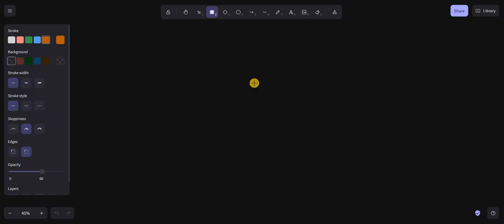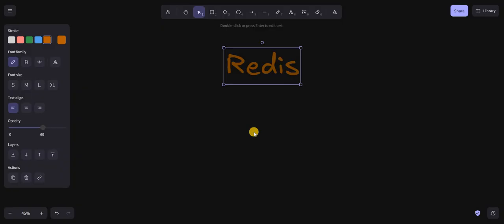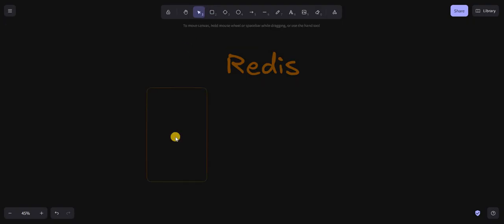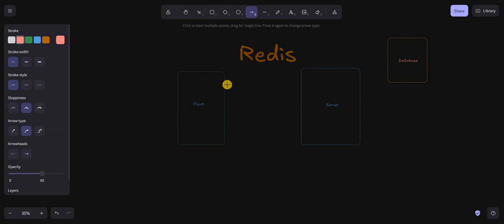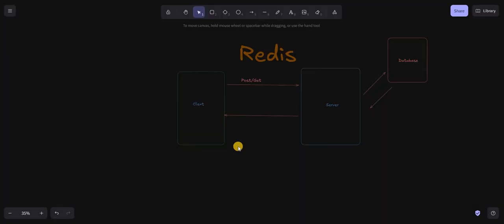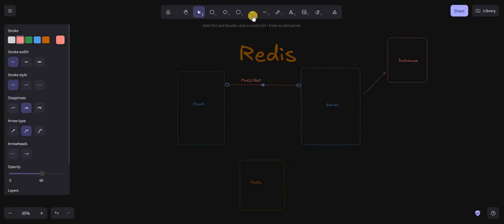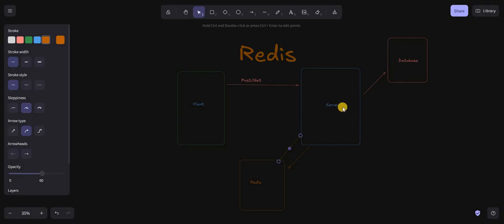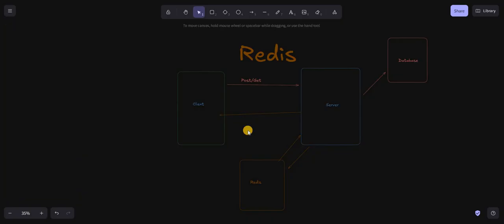🚀 Redis Tutorial for Beginners | Client to Server Explained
In this video, I’ll walk you through the basics of Redis, one of the most powerful in-memory databases used for caching, real-time analytics, session management, and more.

We’ll start from the client-to-server concept and then move into how Redis works behind the scenes — making it super easy to understand for beginners.

🔑 What you’ll learn in this video:
✔️ How Redis works (client ↔ server)
✔️ Why Redis is fast and powerful
✔️ Use cases of Redis in real-world applications

If you’re new to databases, caching, or backend development, this video will give you a clear foundation to get started with Redis.

💡 Perfect for beginners who want to understand Redis from scratch!